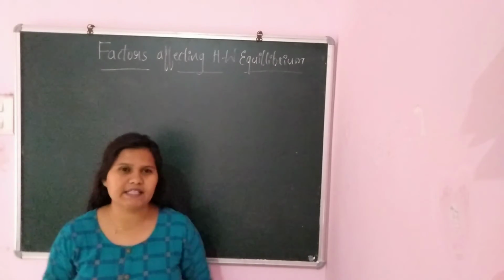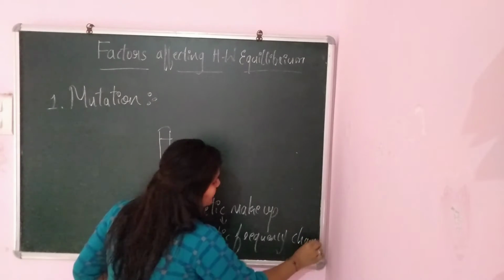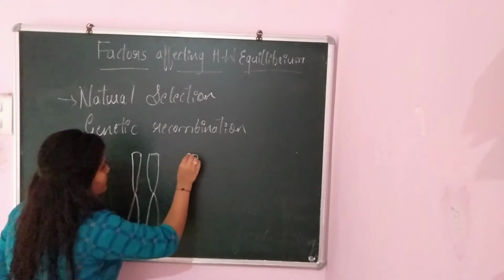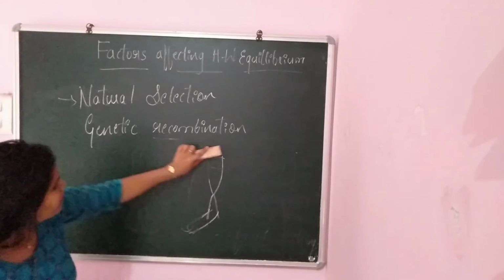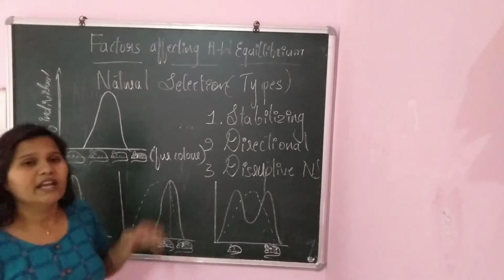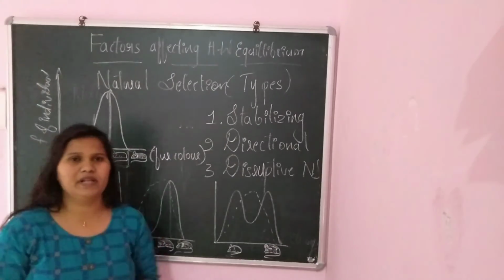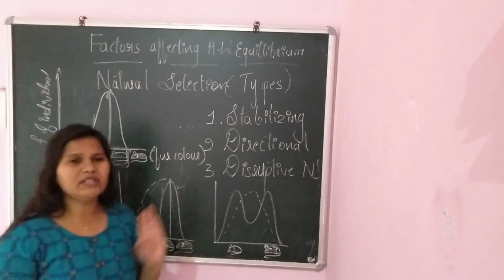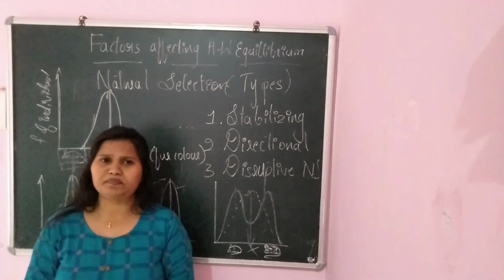Factors affecting hardy-Weinberg equilibrium, evolution biology class12